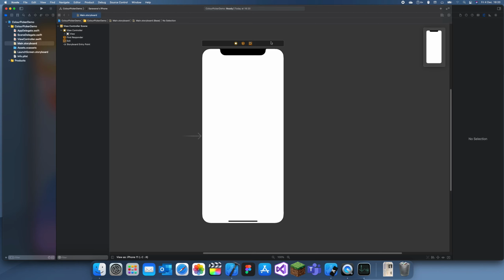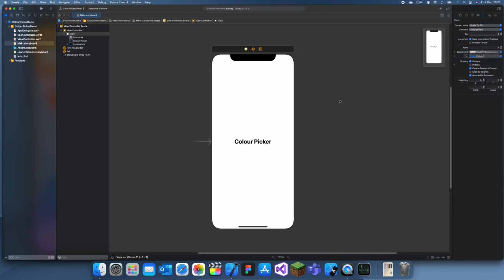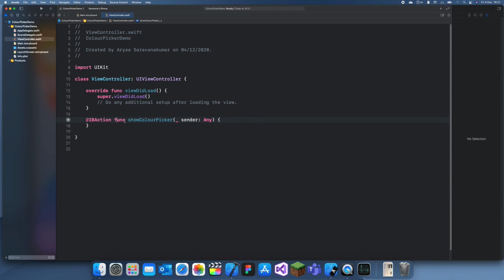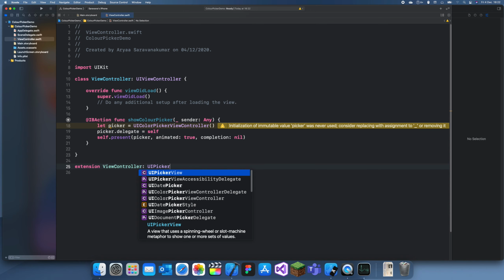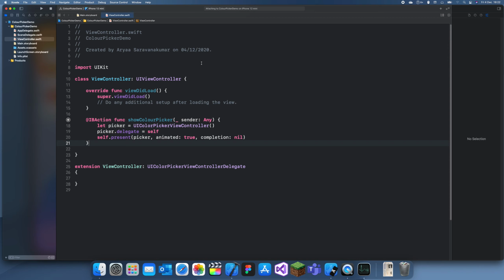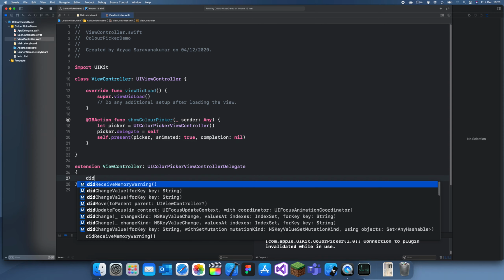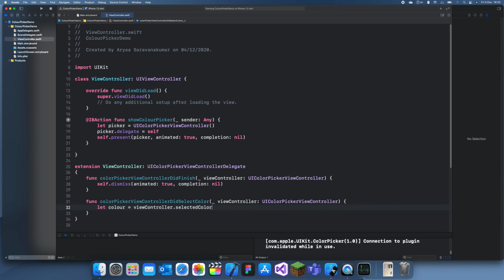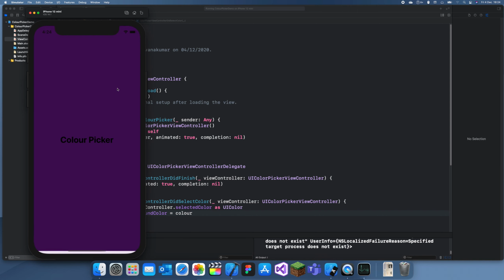How to use a Colour Picker in Swift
In this tutorial I will be explaining how to get and use a colour picker in swift.